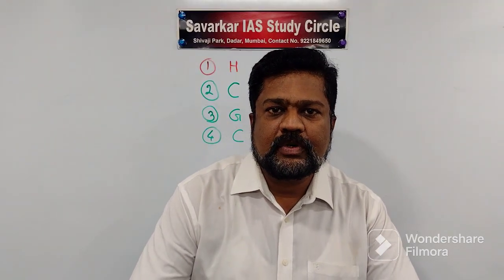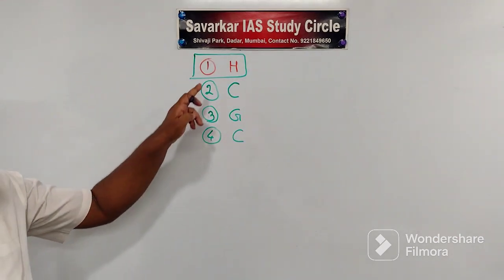Indian Polity | Lecture 1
This is fundamental lecture. We are going to discuss history of India in brief.
This video lecture is useful for the exams conducted for the Government jobs. This lecture is fundamental for the exams like UPSC, MPSC, CDS, NDA Entrance test etc.